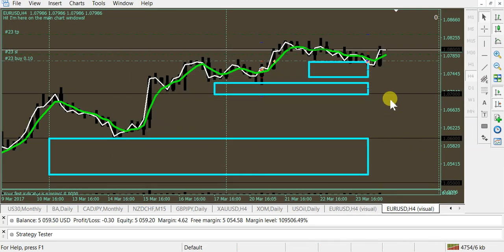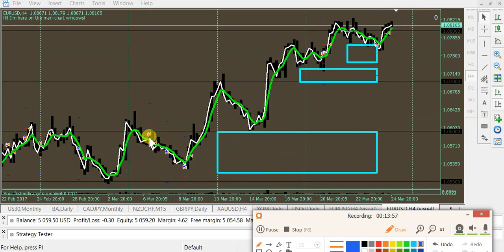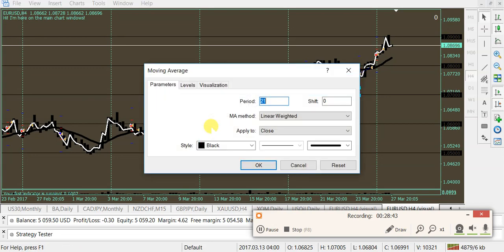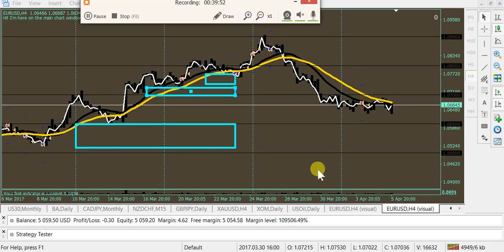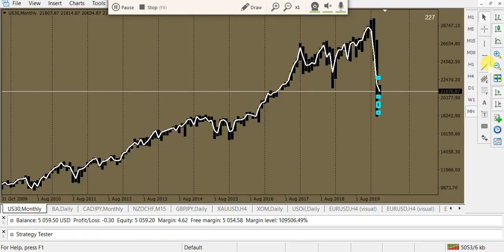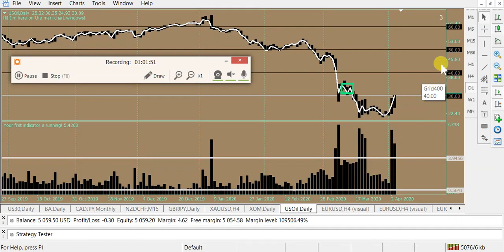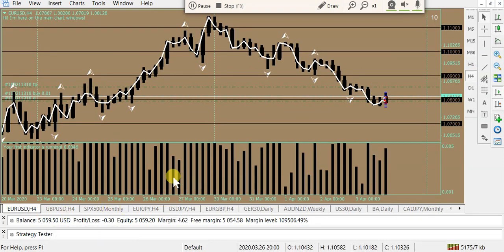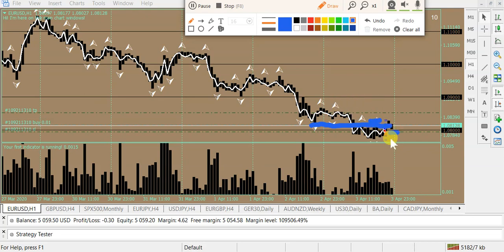4 hour chart